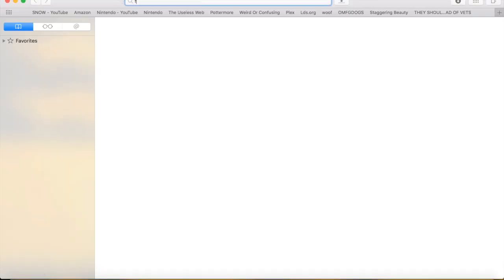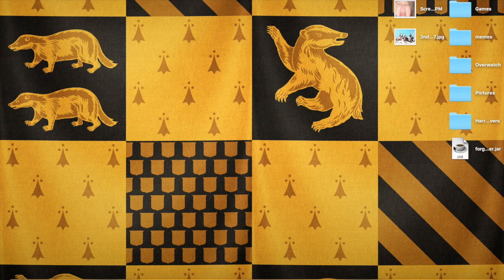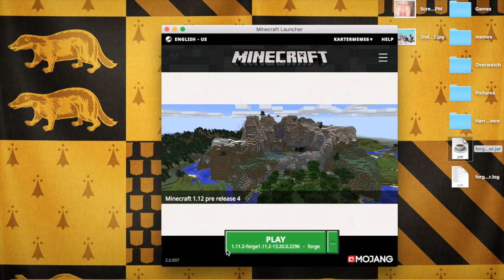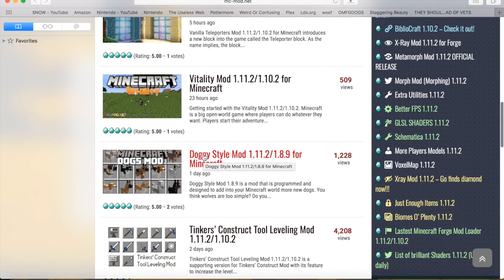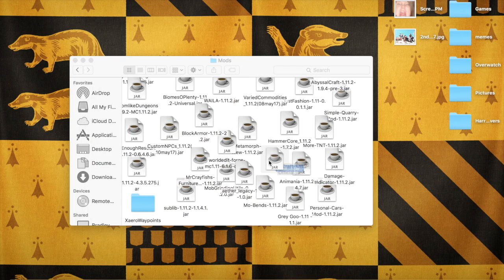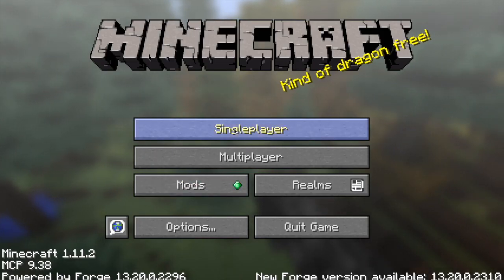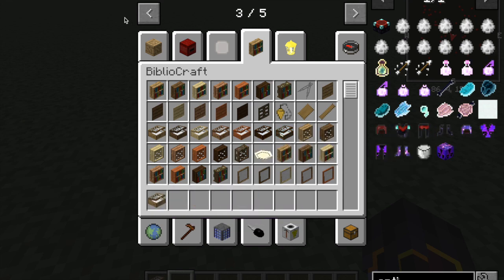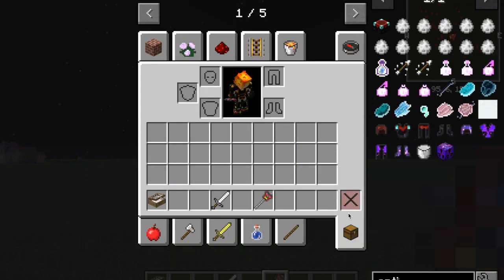How to get mods on minecraft. FORGE {2017} 1.11.2. Mac Editon